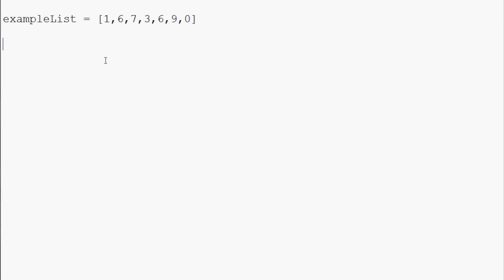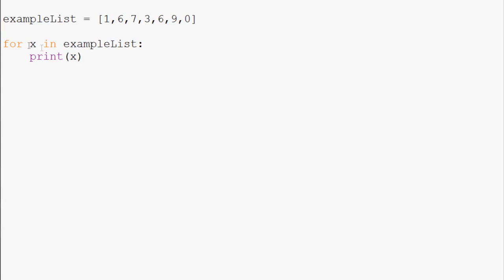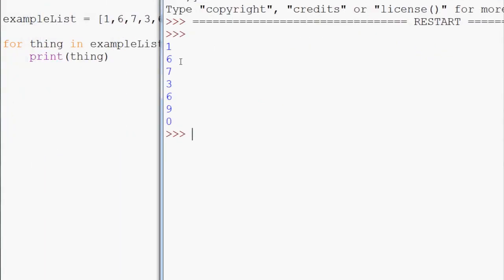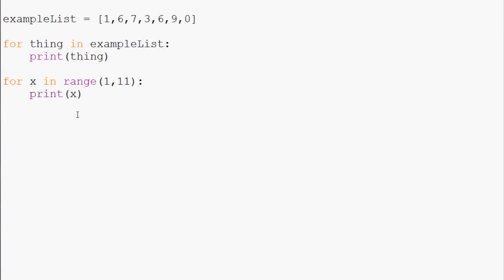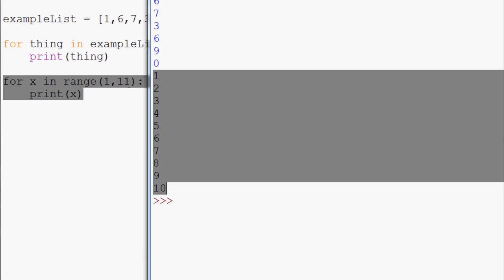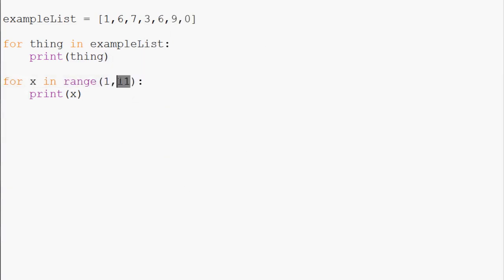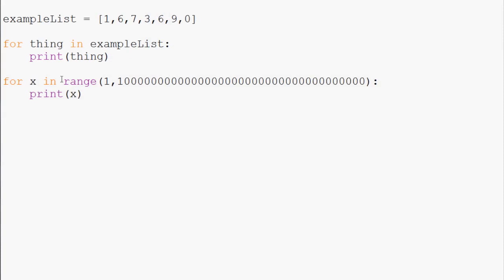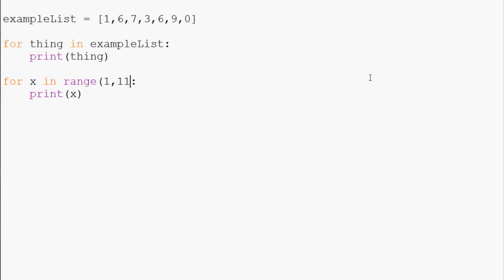python (for loops)-06